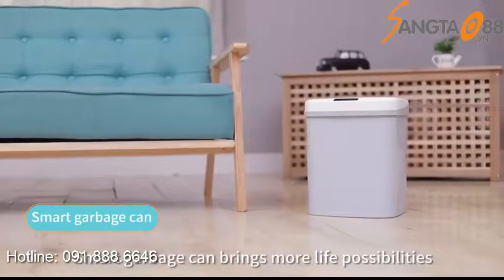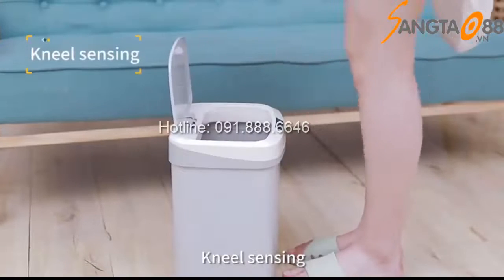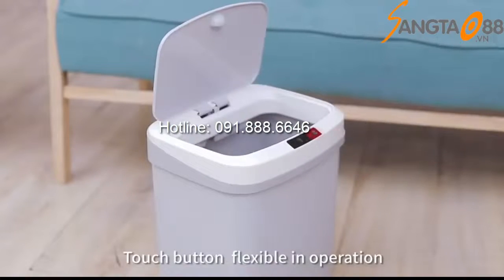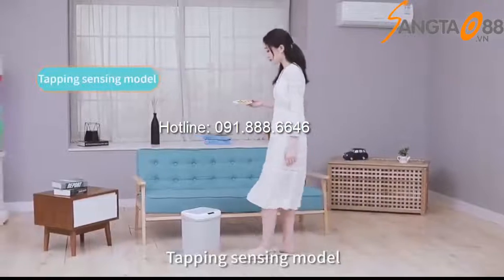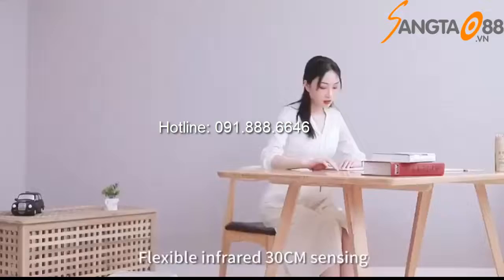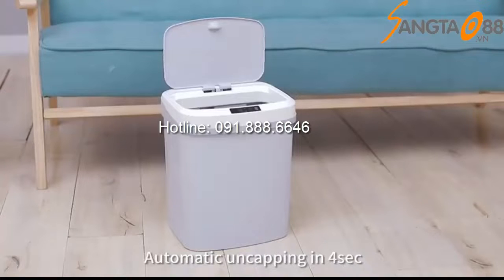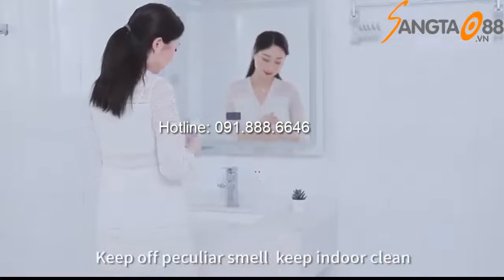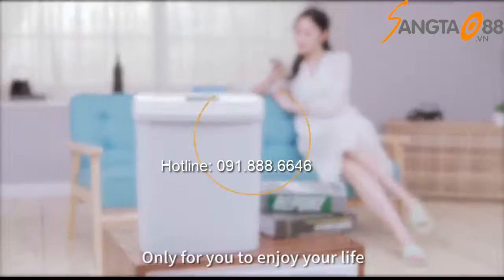Thùng rác thông minh PD6008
Thùng rác thông minh PD6008 là một bước đột phá về sản phẩm công nghệ cảm ứng. Với 3 chế độ cảm ứng thì thùng rác thông minh là lựa chọn hoàn hảo cho các hộ gia đình ( đặt ở phòng khách, phòng ngủ, nhà bếp,), hoặc có thể đặt ở văn phòng nơi làm việc.